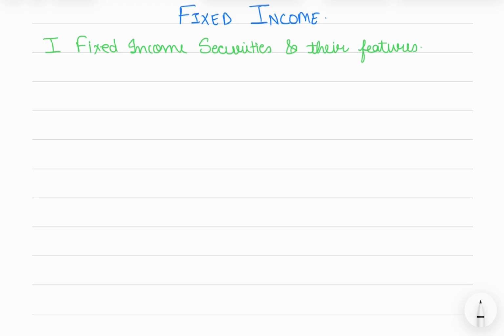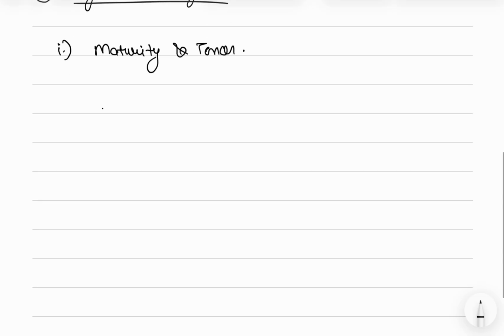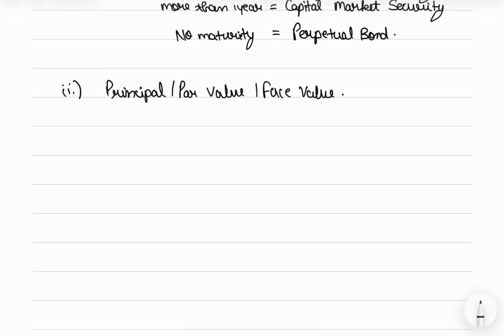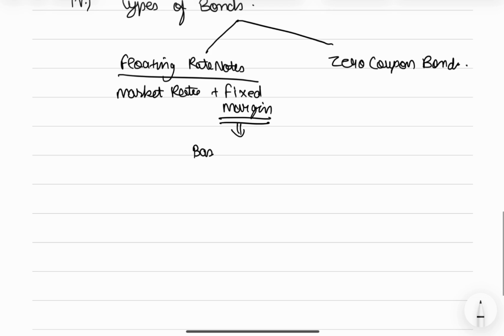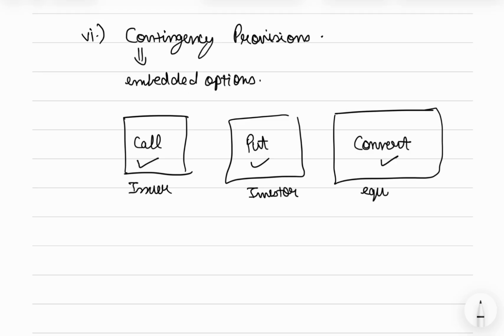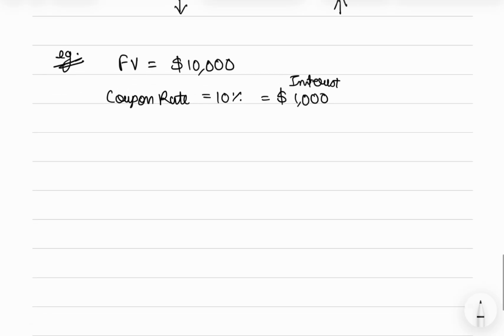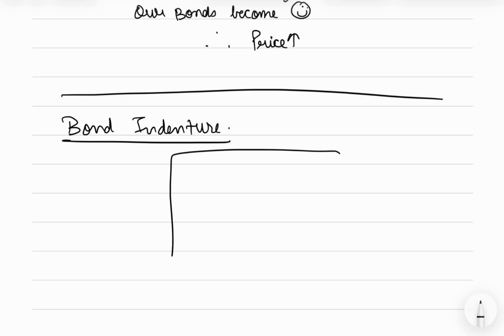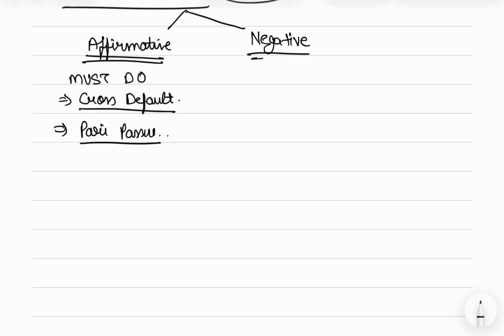Fixed Income Explained: Bonds, Yields & Key Concepts (Beginner Friendly)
In this video, we cover the fundamentals of Fixed Income in a simple and structured way.

This video is perfect for beginners who want to understand how bonds and fixed income instruments work.

📌 Topics Covered:
00:00 Fixed income instruments
01:15 Types of issuers and participants
02:20 Key terminologies
08:40 Bond price and yield relationship
11:45 Covenants and bond indenture

This video gives you a strong foundation to understand fixed income concepts clearly.